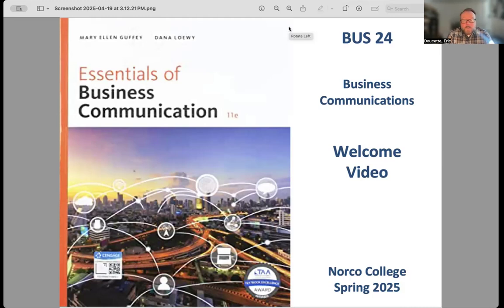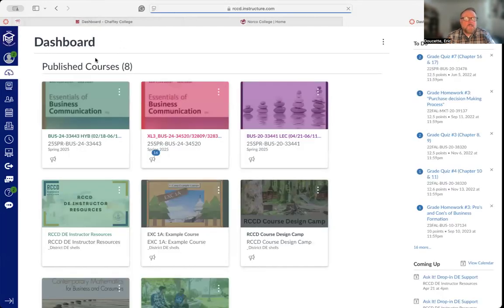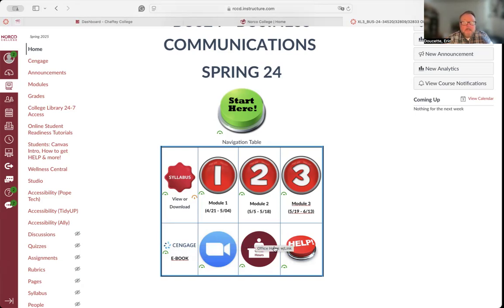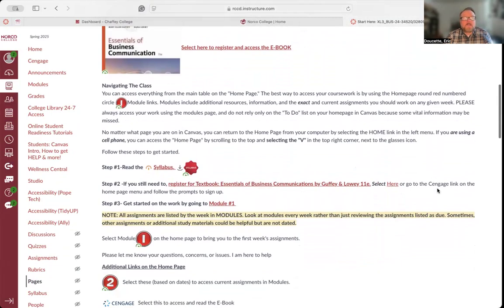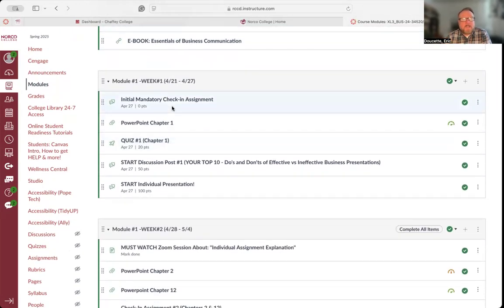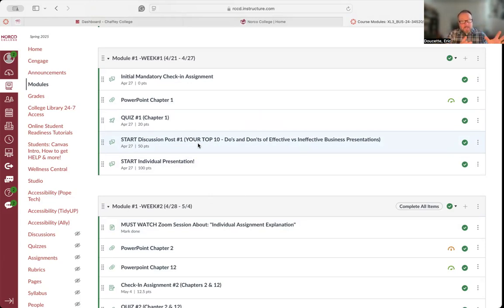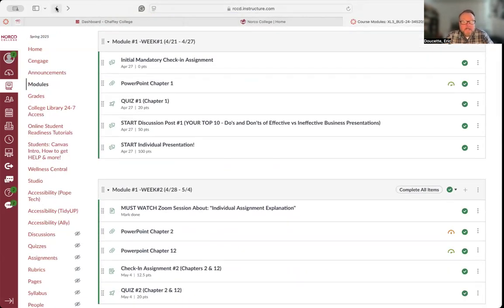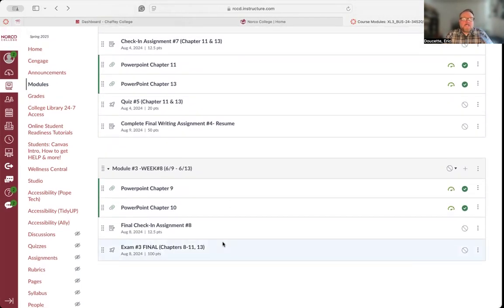BUS24 Welcome Video -Spring 25